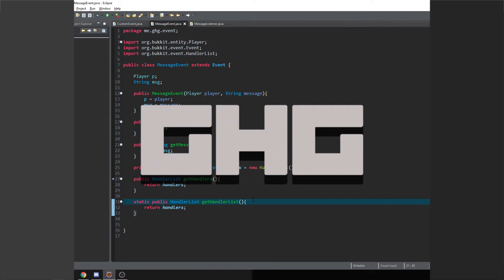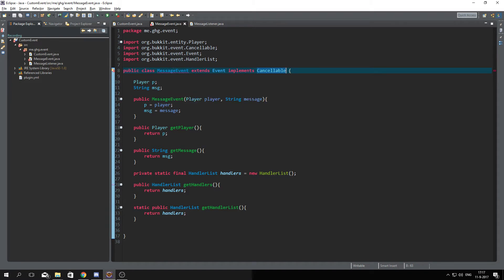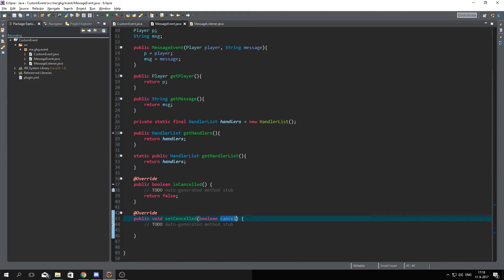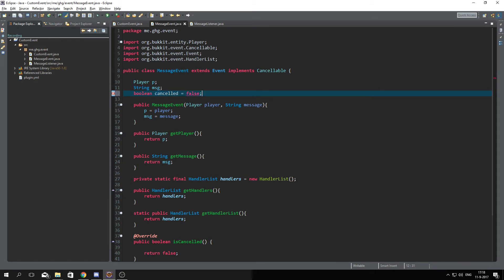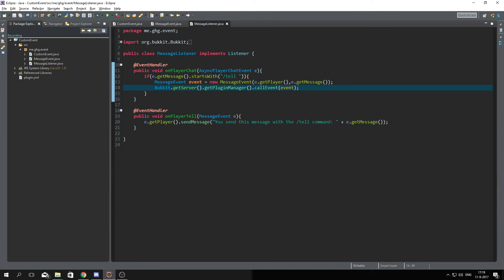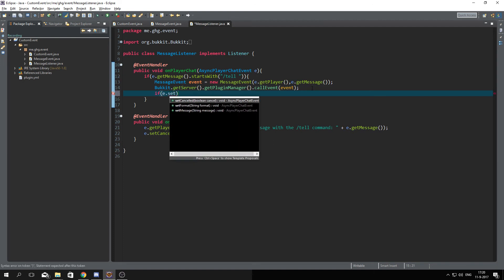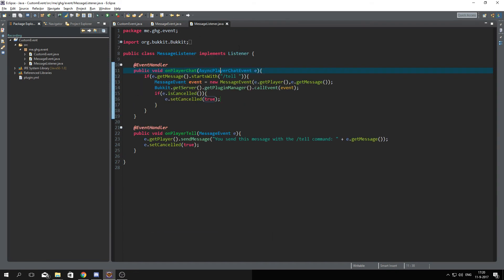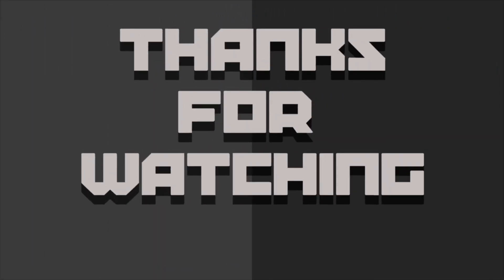Minecraft Bukkit/Spigot Plugin Tutorial #43: Cancel Event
Today we will be looking at the possibility of cancelling your own event!